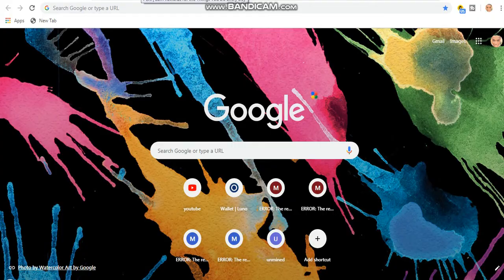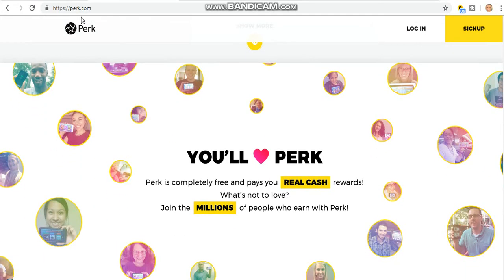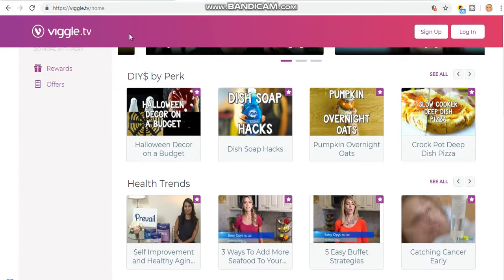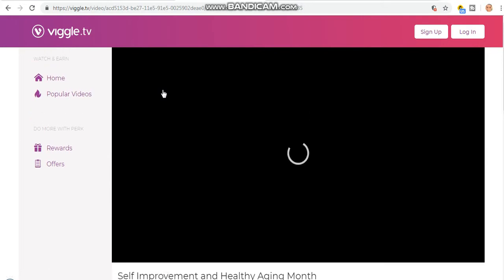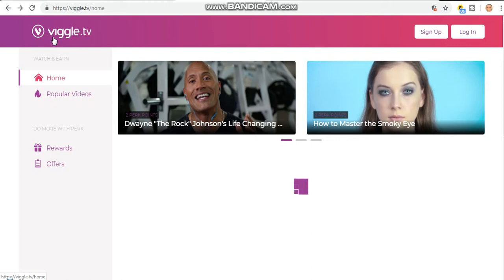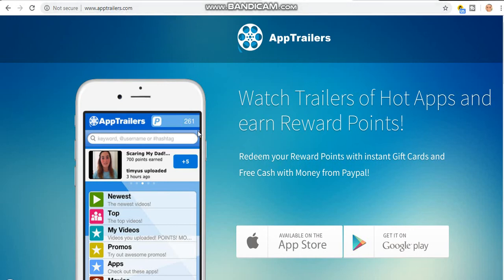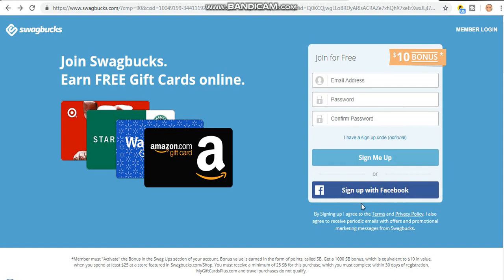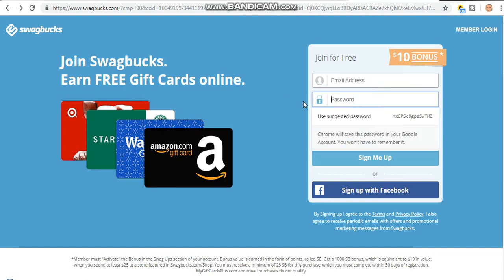Make $25-$70 in JUST MIN NOW! (Automatic MONEY)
Welcome to "self made Millionaire", in today video I will show you how to Make $25-$70 in JUST MIN NOW! (Automatic MONEY). .

This video is inspired by Branson Tay

This video is inspired by freedom influencer

Get Paid $0.05 Each Time You Click